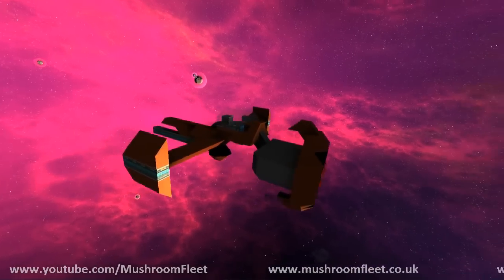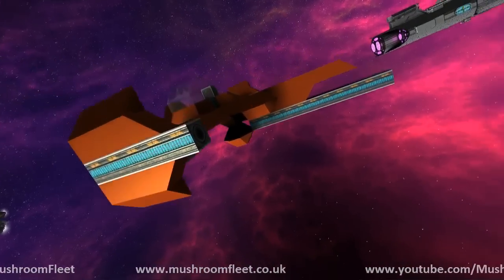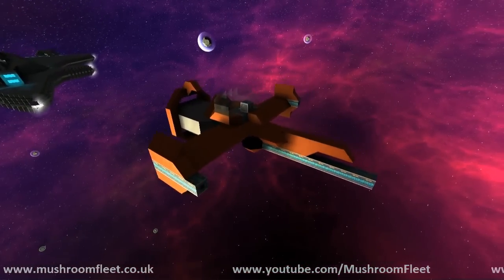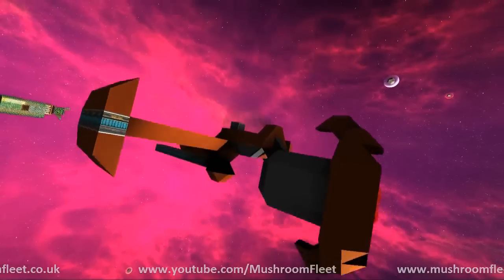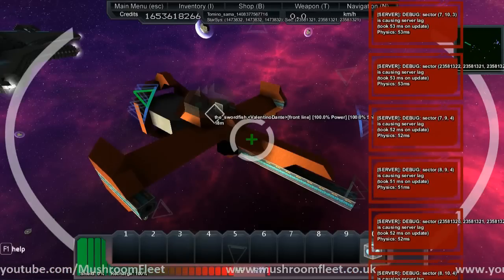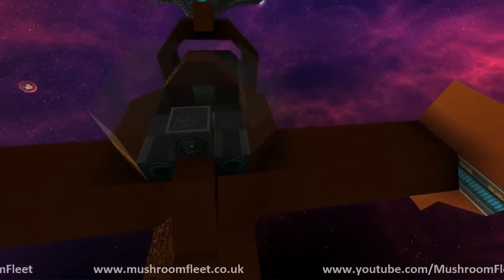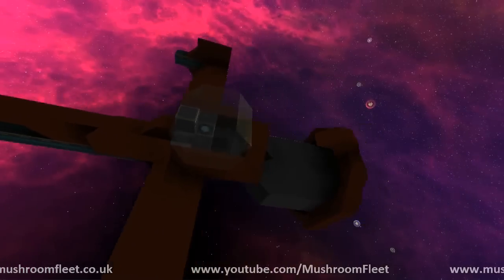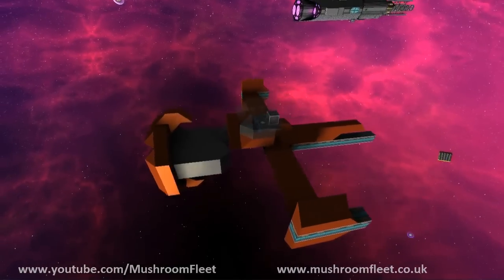Swordfish by Valentino Dante